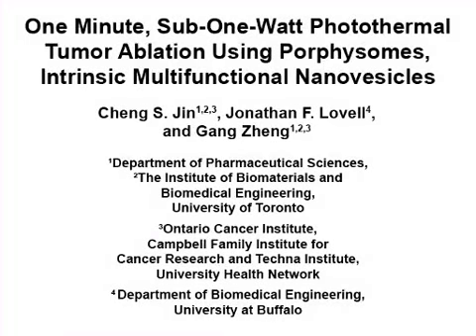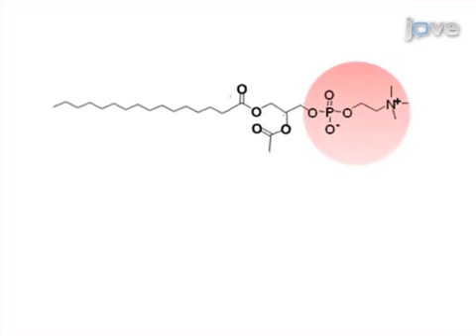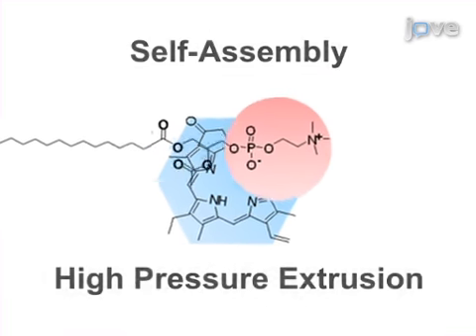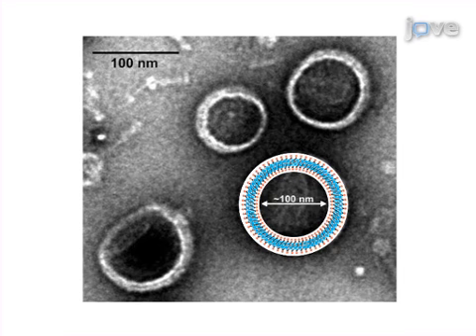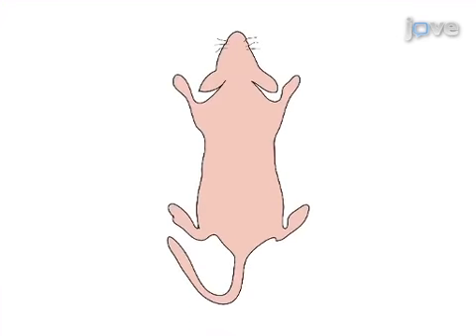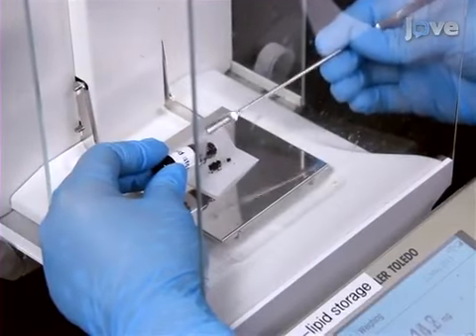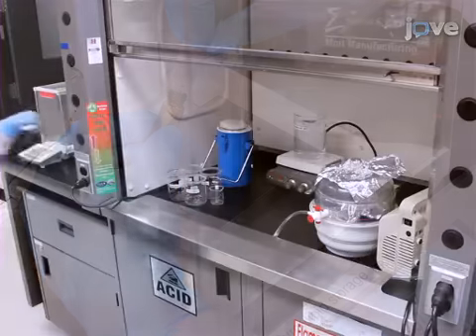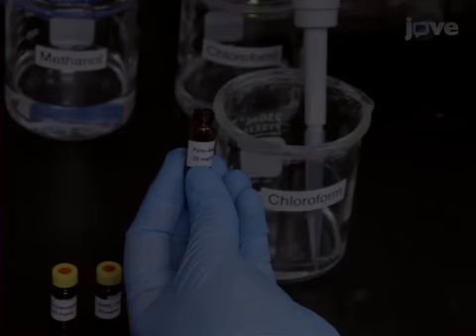A Minute, Sub-One-Watt Photothermal Tumor Ablation: Multifunctional Nanovesicles l Protocol Preview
One Minute, Sub-One-Watt Photothermal Tumor Ablation Using Porphysomes, Intrinsic Multifunctional Nanovesicles -  a 2 minute Preview of the Experimental Protocol

Cheng S. Jin, Jonathan F. Lovell, Gang Zheng
University of Toronto, Department of Pharmaceutical Sciences; University of Toronto, The Institute of Biomaterials and Biomedical Engineering; Campbell Family Institute For Cancer Research and Techna Institute, Ontario Cancer Institute; University at Buffalo, The State University of New York, Department of Biomedical Engineering;

We developed novel intrinsic multifunctional nanovesicles called porphysomes, which have structure-dependent fluorescence self-quenching and unique photothermal properties, thus functioning as potent photothermal therapy agents. We formulated porphysomes using high pressure extrusion and investigated their photothermal therapy efficacy in a xenograft tumor model.